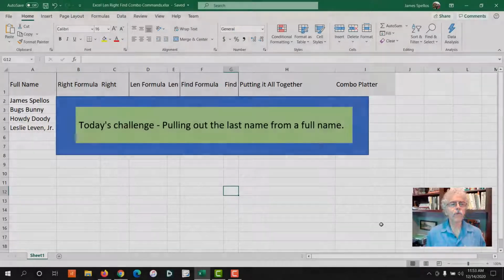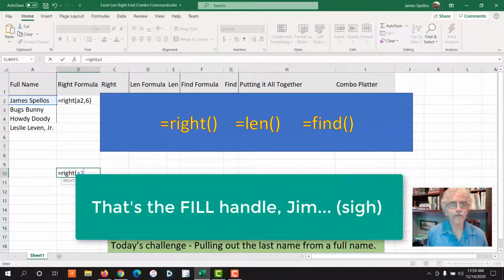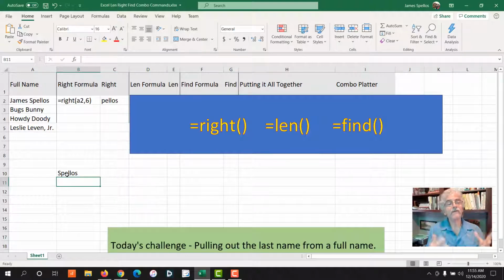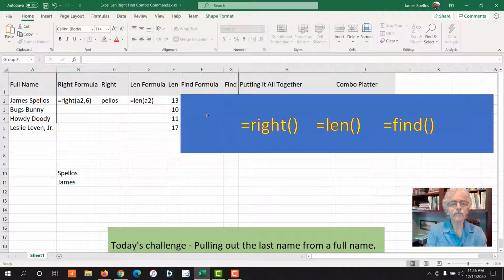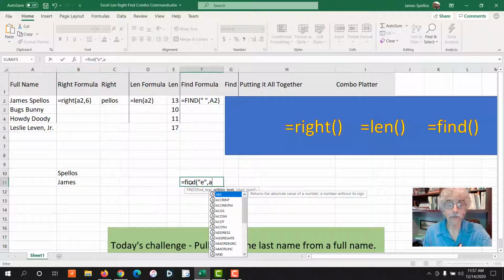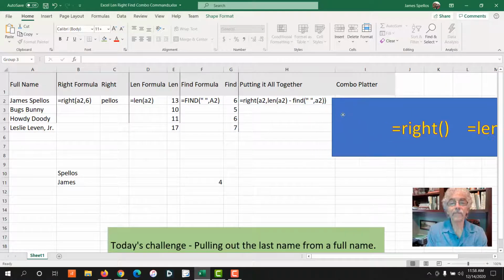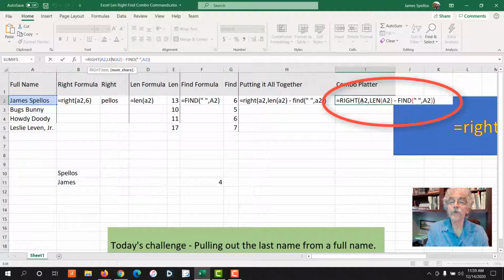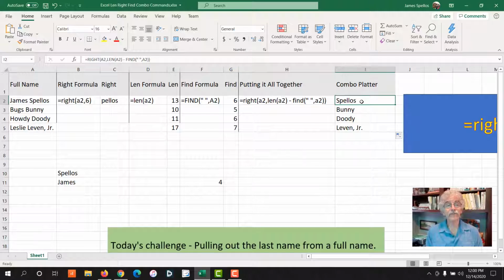JS Minute Tech Excel Three Functions - Right(), Len(), Find()